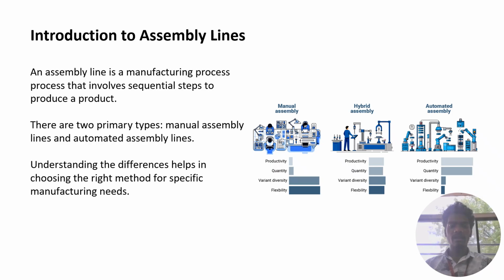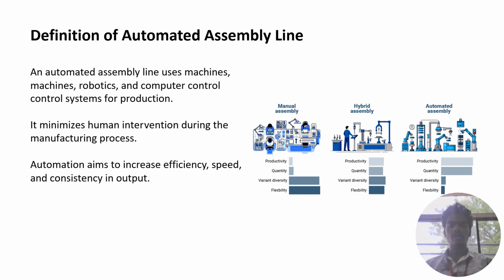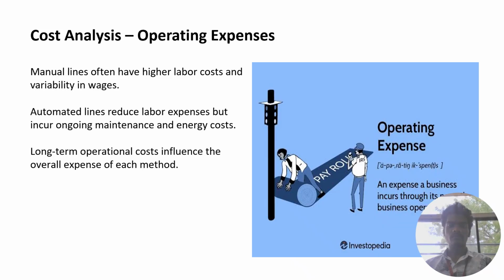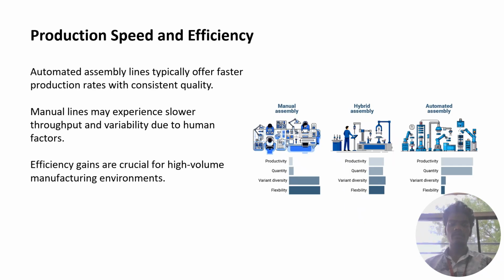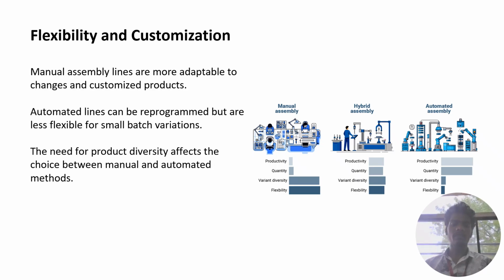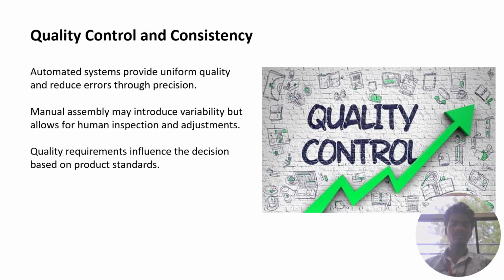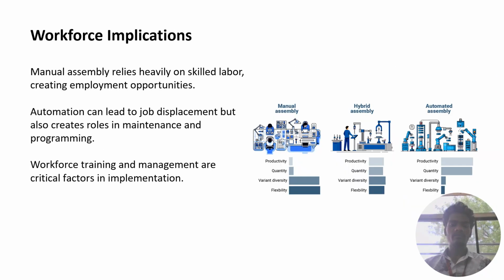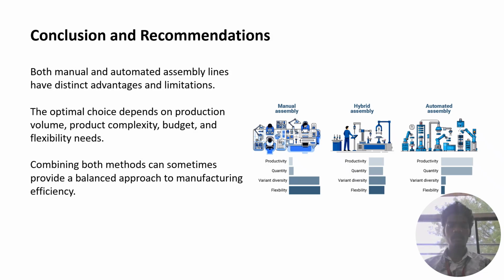Manual Assembly Line Vs Automated Assembly Line 1